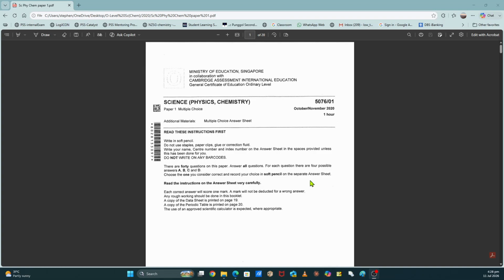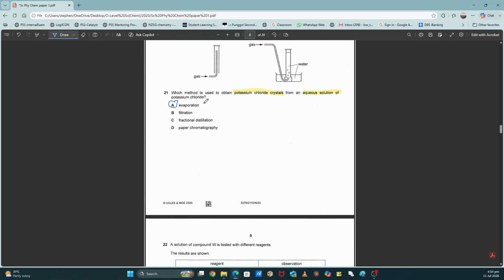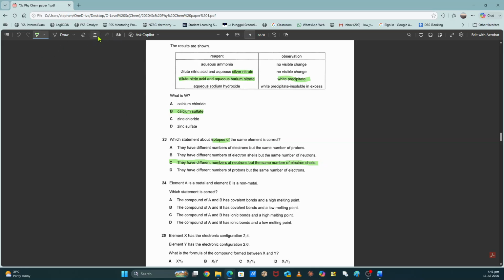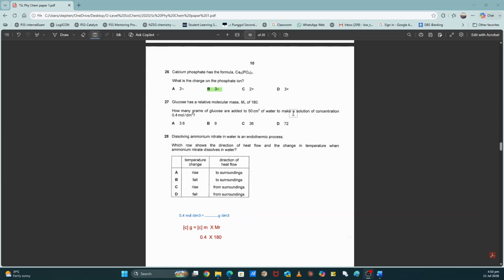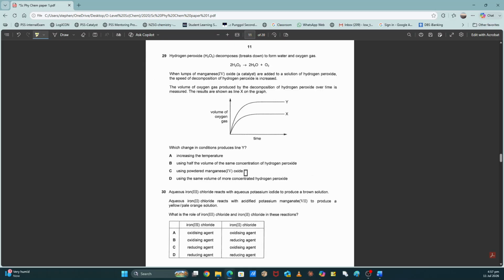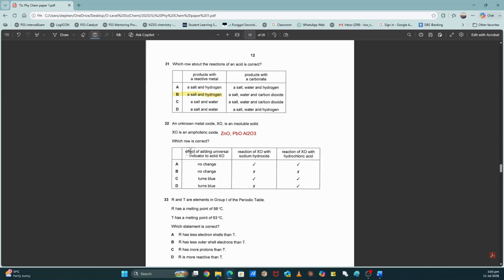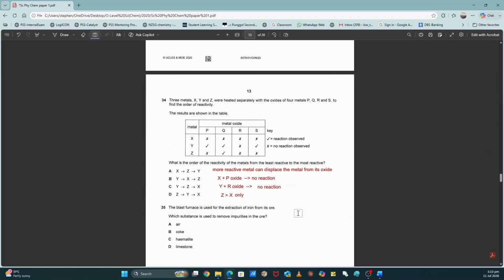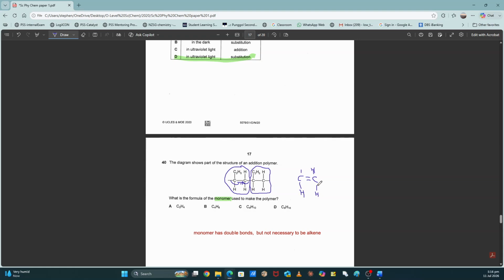2020 O-Level Science Chemistry Paper 1 (5086/5088) — All MCQ Answers Explained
In this video, I break down all 20 MCQs using a think-aloud strategy. By verbalizing my thought process in real-time, you'll see how to analyze keywords, eliminate incorrect choices, and avoid common traps.
0:00 Introduction
Q1 00:37:14
Q2 02:46:28
Q3 06:52:04
Q4 10:37:22
Q5 14:12:20
Q6 14:56:18
Q7 18:04:18
Q8 19:27:27
Q9 23:37:19
Q10 24:11:24
Q11-28:26:23
Q12 -31:11:21
Q13 - 31:35:12
Q14 -32:53:10
Q15 - 34:47:03
Q16 -40:15:05
Q17 -42:57:05
Q18
Q19
Q20-43:29:12